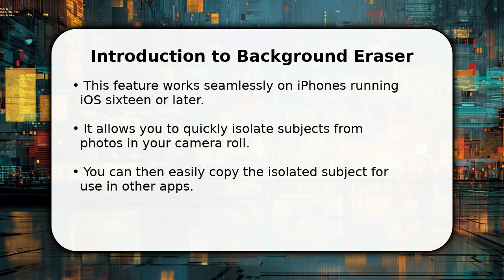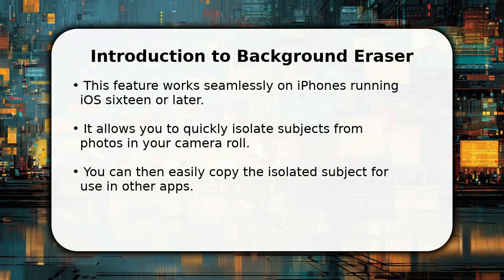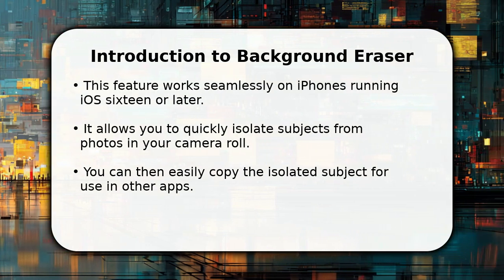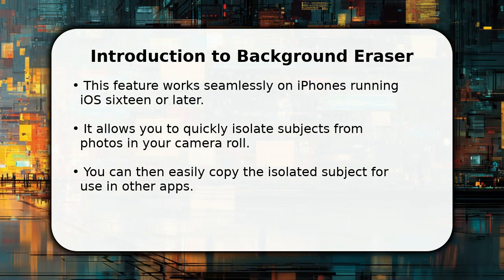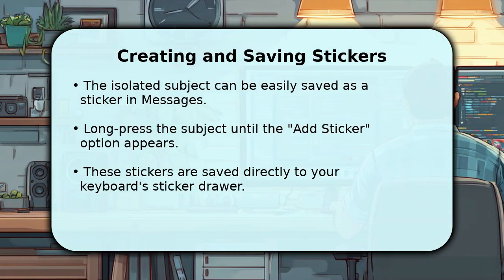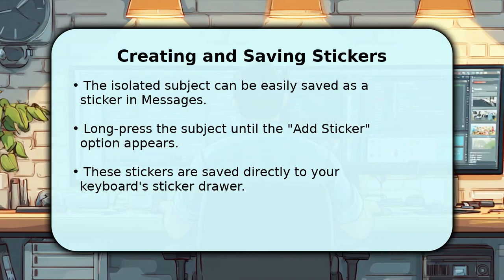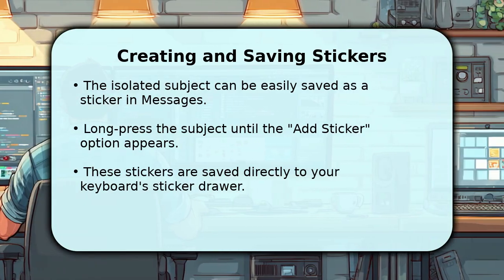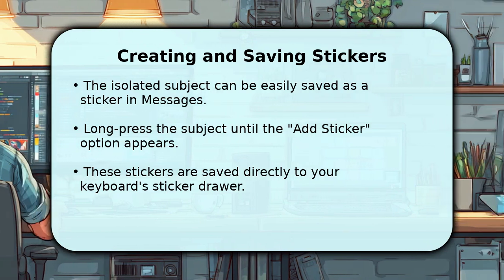How to Erase Background in iPhone (New 2025)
▸ :^) Learn how to easily erase the background from any photo on your iPhone! This comprehensive tutorial will guide you through simple, step-by-step methods to remove backgrounds, cut out subjects, and achieve transparent backgrounds directly on your device. Whether you want to create stunning product photos, fun stickers, or simply clean up your images, you'll master iPhone photo editing techniques without needing complex apps. Discover tips and tricks to make your photos stand out and gain a professional edge in your mobile photography. Optimize your images like a pro!